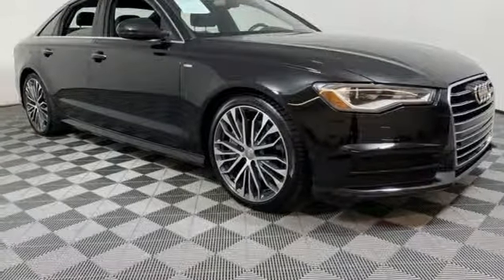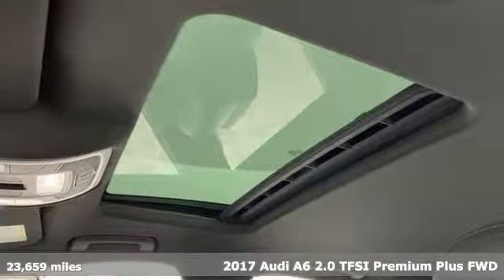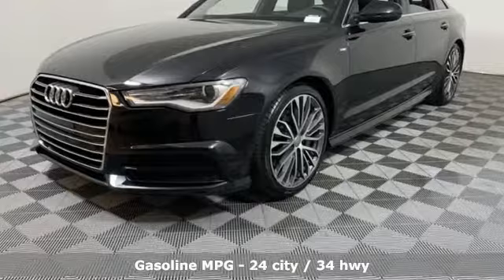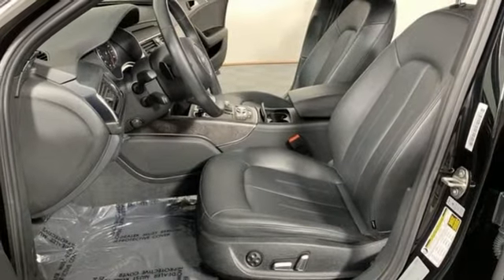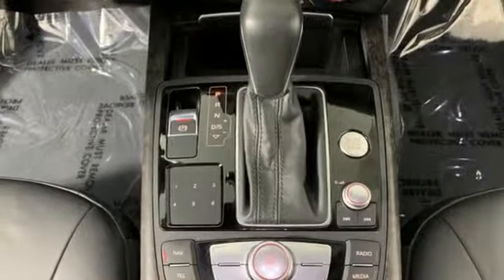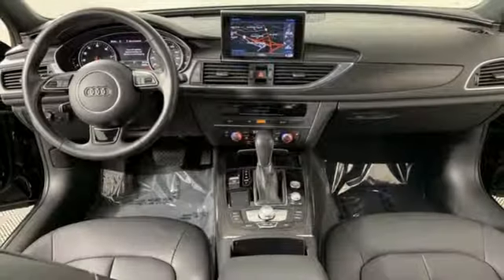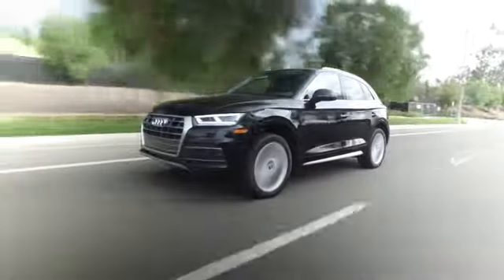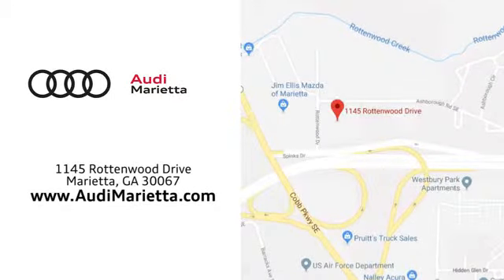Used 2017 Audi A6 Marietta Atlanta, GA U50141A - SOLD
Year: 2017
Make: Audi
Model: A6
Engine: 2.0L 4-Cylinder TFSI
Transmission: 7-Speed Automatic S tronic
Interior: Black
Mileage: 23659
Stock #: U50141A
VIN: WAUD8AFC5HN118770

Address:
1715 Cobb Parkway South